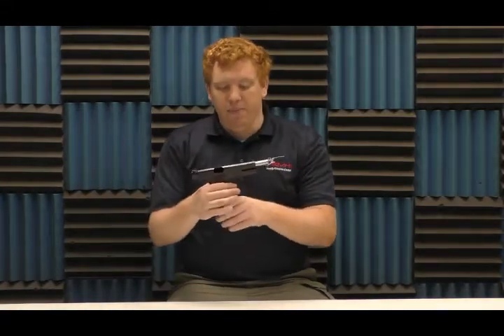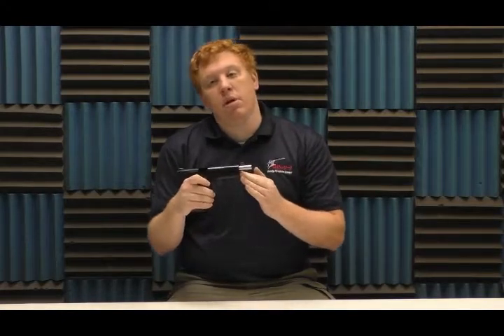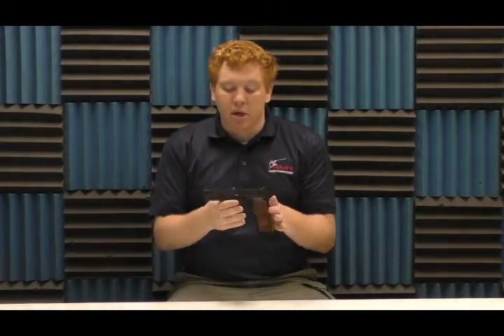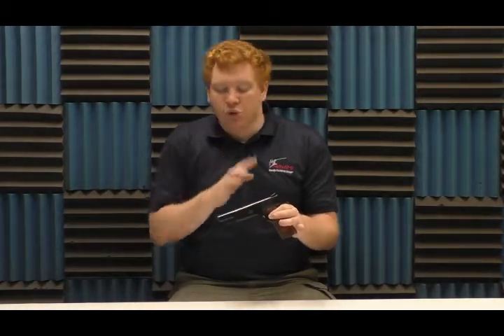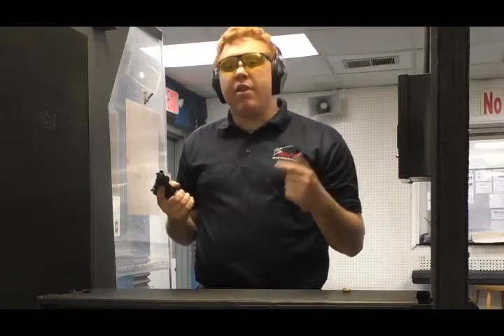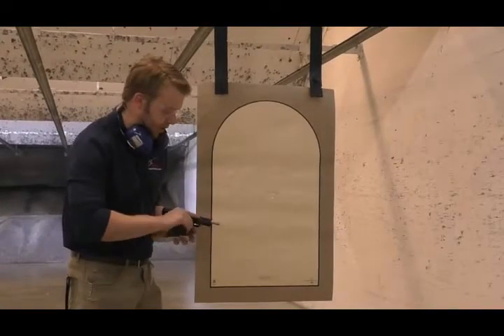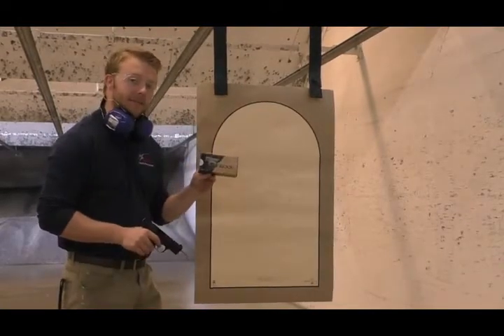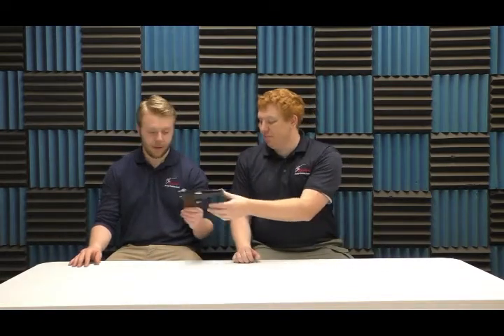LKCI Tisas Regent BR9